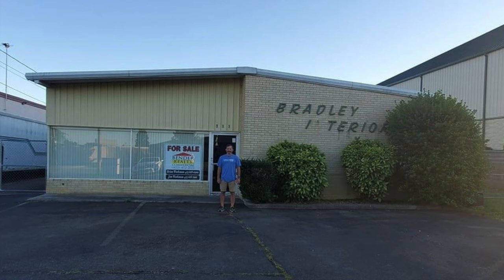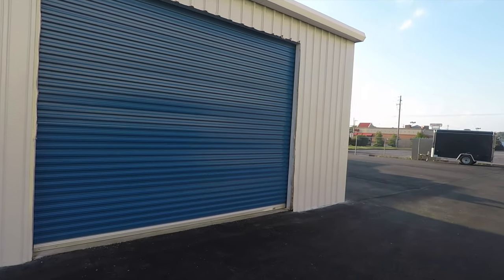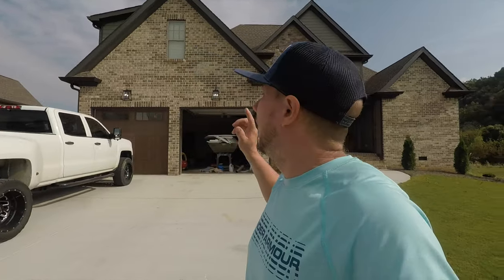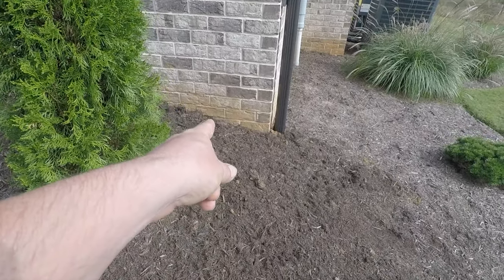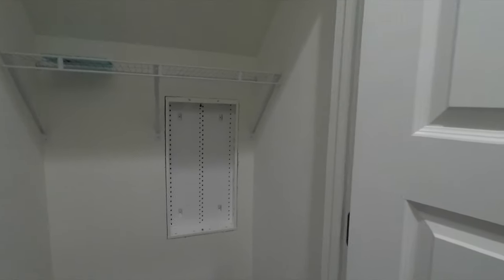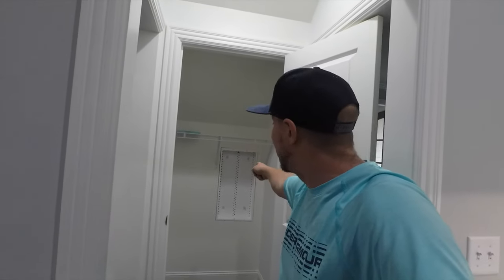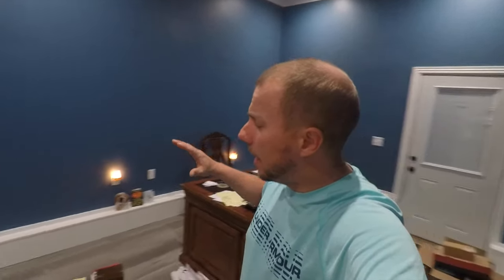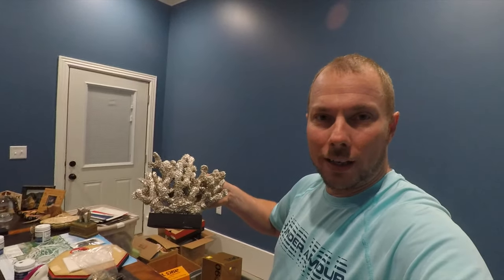Building Makeover And Preparing For ATT Internet Install At The New House